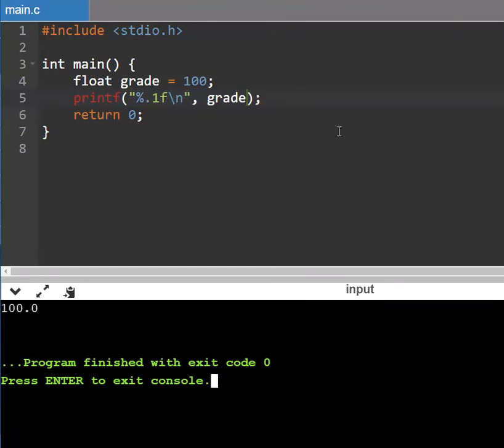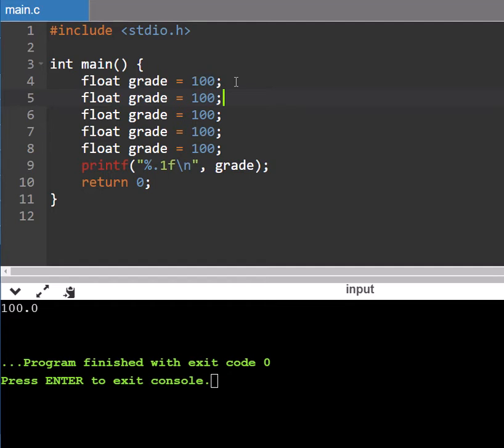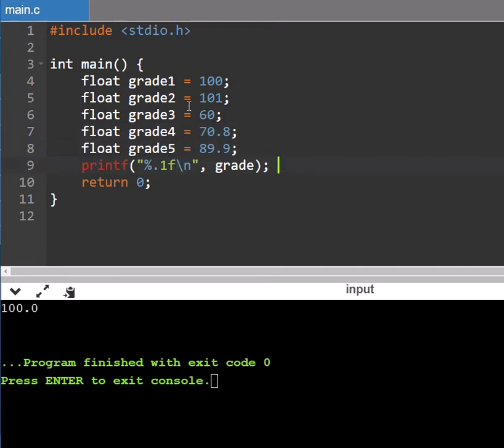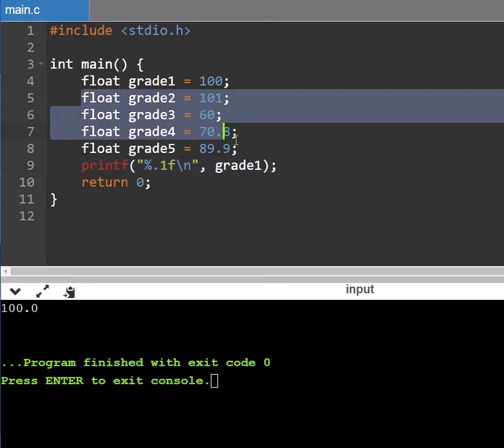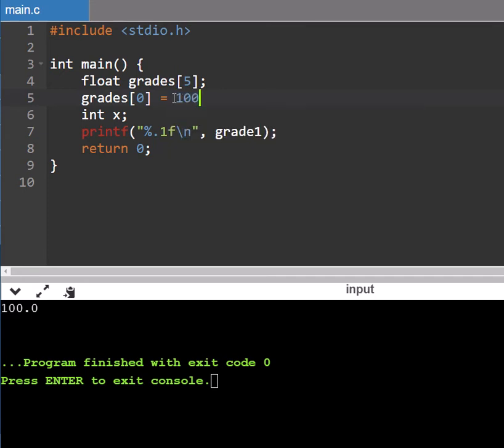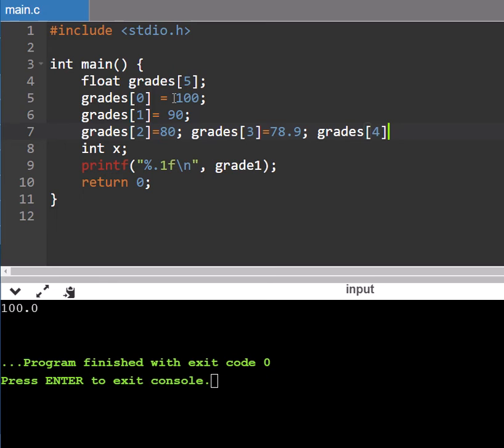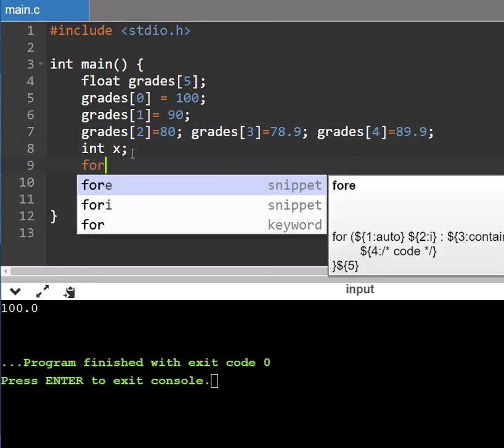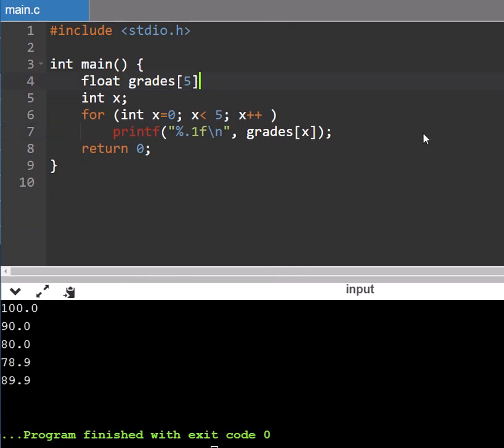Using Arrays in C.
A simple example of using arrays in C.  In other languages you might hear arrays referred to as vectors(matlab) or lists (python).